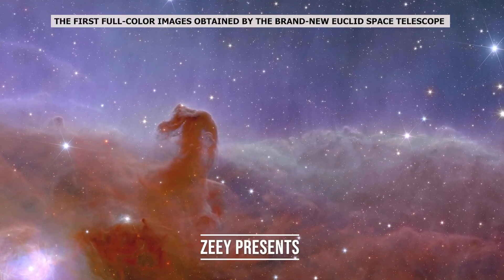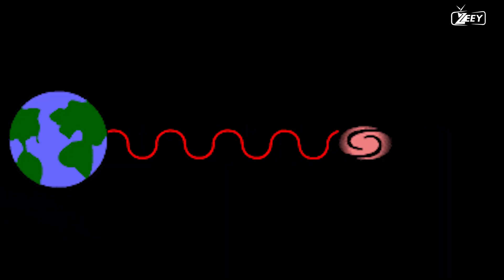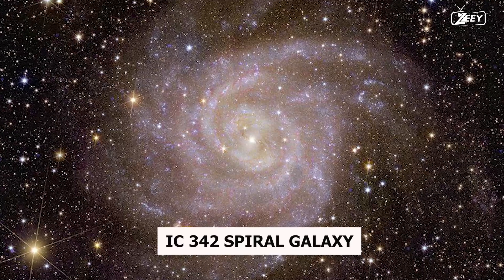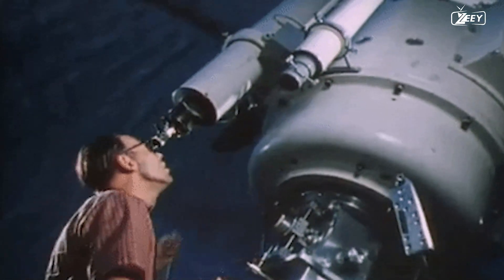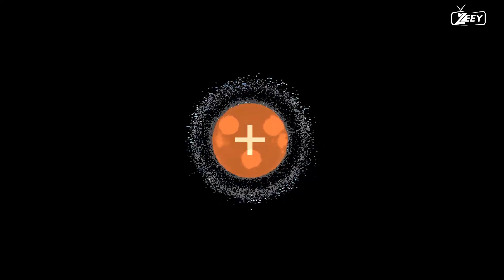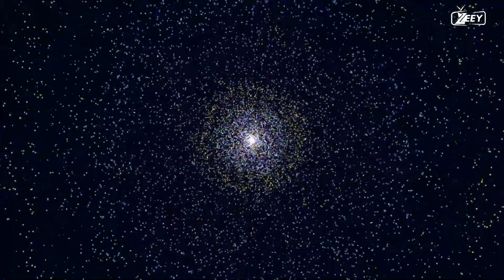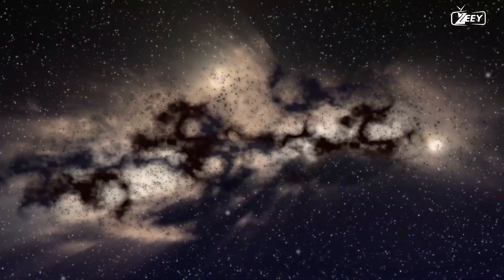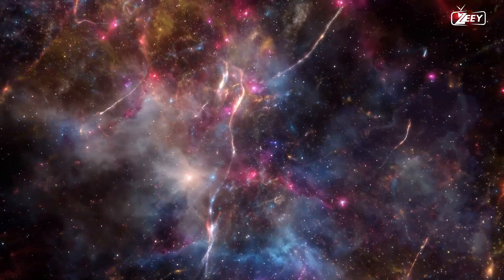The Euclid Telescope Just Opened Its Eyes! Here Is What It Saw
THE FIRST FULL-COLOR IMAGES OBTAINED BY THE BRAND-NEW EUCLID SPACE TELESCOPE have been released, and they are spectacular.  Never before has a telescope been able to produce such razor-sharp astronomical images over such a huge area of the sky, or to peer so far into the distant Universe.  These first photos demonstrate Euclid's incredible capacity to generate the most comprehensive 3D map of the universe to date.

First up is this incredible view of the PERSEUS GALAXY CLUSTER.  The Perseus cluster, located around 240 MILLION LIGHT YEARS AWAY, is one of the most massive galaxy clusters.  This cluster's galaxies are represented by around 1000 galaxies in Euclid's perspective.  What's more amazing is the presence of nearly 100,000 other galaxies in the background.  Most of these galaxies are being observed for the first time thanks to Euclid's revolutionary imaging capabilities.  Light from some of these distant galaxies has also traveled over 10 billion years to reach us.  Such an image is a treasure trove for an astronomer, revealing many secrets of the cosmos.  To begin with, the presence of a galaxy cluster like Perseus, which houses hundreds of galaxies held together by gravity, is only possible if dark matter plays an important part in holding it together.

Let's take a closer look at the amazing spiral galaxy IC 342, which is about 11 million light-years away from Earth.  It is visible in the sky behind the Milky Way band.  The active, gas-rich, and dusty disc of our own galaxy obscures our direct view of this magnificent spiral.  However, we can see through the dust and investigate the light released by the stars that dominate the galaxy's mass and brightness thanks to the near-infrared instrument on board Euclid.  Notably, this is not the first time IC 342 has been photographed.  Using its Wide Field Camera 3, NASA's Hubble Space Telescope managed to overcome the obstacles and picture this galaxy in 2017.  What distinguishes this image is Euclid's capacity to zoom in on individual stars and star clusters and extract facts about their formation process and evolutionary history over the lifetime of the galaxy.  Previous Hubble Space Telescope photos just could not achieve this degree of detail.  Because IC 342 is a spiral galaxy, studying it is analogous to studying our own galaxy.

 Now, let’s turn our attention to the most stunning image captured by Euclid, THE HORSEHEAD NEBULA.  It is the nearest big star-forming zone to Earth, around 1375 light years away.  Its odd shape, like a horse's head, has earned it a unique nickname.  The Horsehead Nebula is a popular target for astrophotography.  However, astronomers are fascinated by it because the radiation from the brilliant star SIGMA ORIONIS, which is located just above the nebula and outside Euclid's field of vision in this photograph, is stimulating star formation under certain conditions.  The ultraviolet radiation from Sigma Orionis illuminates the nebulous clouds behind the Horsehead, which contrasts sharply with the Horsehead's dense, dark clouds, which block away the lighting.  The Horsehead Nebula's intriguing look is due to the interplay of light and shadow.  Sigma Orionis is one of several hundred stars in an open star cluster.

The next stunning image is of the irregular galaxy NGC 6822, which is only 1.6 million light-years away from us.  It is a member of the same galaxy cluster as the Milky Way, known as the Local Group.  While other telescopes had previously observed NGC 6822, Euclid made history by taking the first high-resolution photograph of this galaxy and its surrounds in under one hour of exposure time.  The low quantity of atoms other than hydrogen and helium distinguishes NGC 6822.

The fifth and final image is of NGC 6397, the second nearest globular cluster to Earth.  Globular clusters are among the universe's earliest structures.  They hold a wealth of knowledge on the genesis and evolution of host galaxies.  Because of the great concentration of stars, the cores of globular clusters are brilliant.  These stars outshine the low-mass, feeble stars on the outskirts, which are there due to earlier interactions with the galaxy.